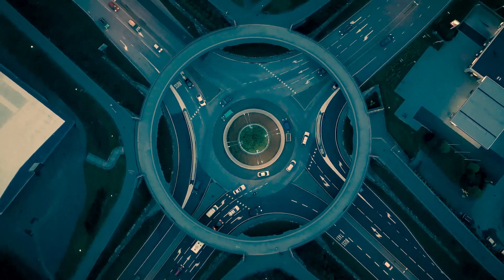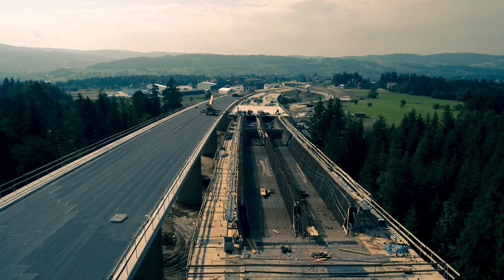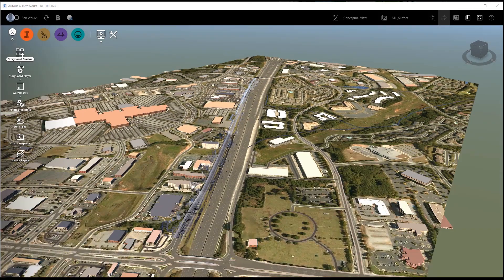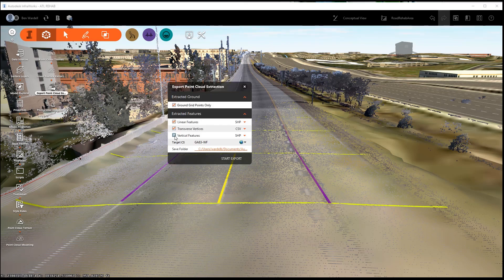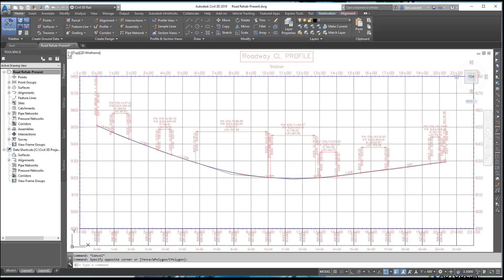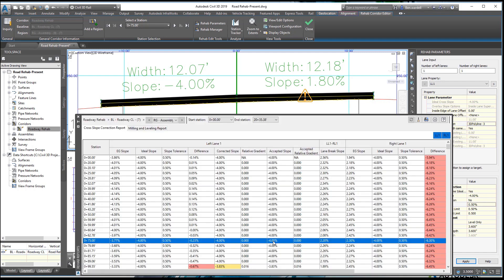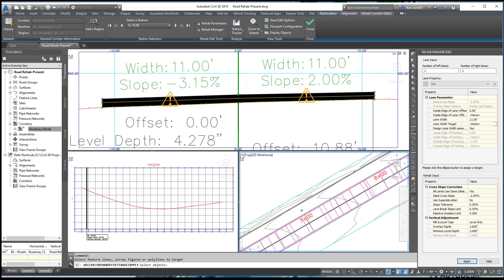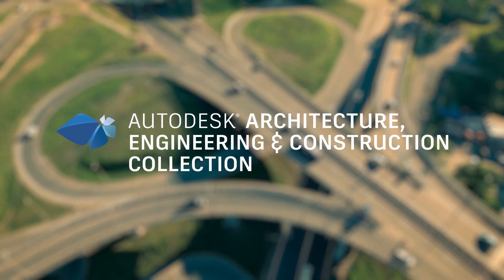BIM for Infrastructure | Road Rehabilitation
Improve roadway rehabilitation projects using Recap Pro, Infraworks, Civil 3D and more, with BIM for Infrastructure workflows in the Autodesk AEC Collection.